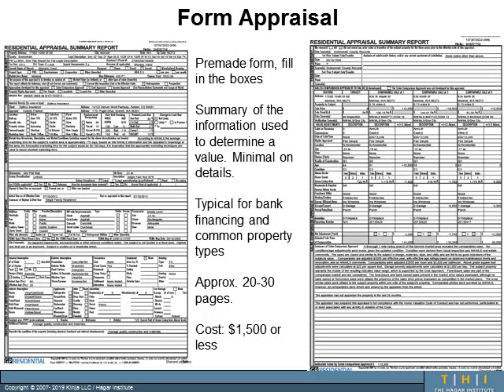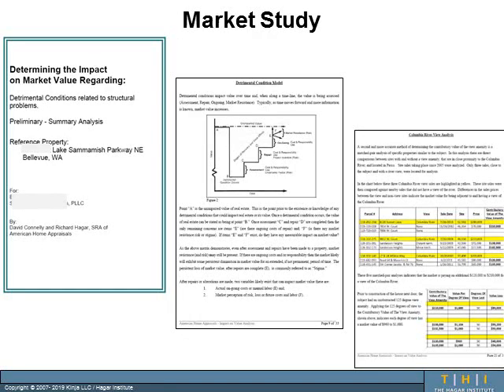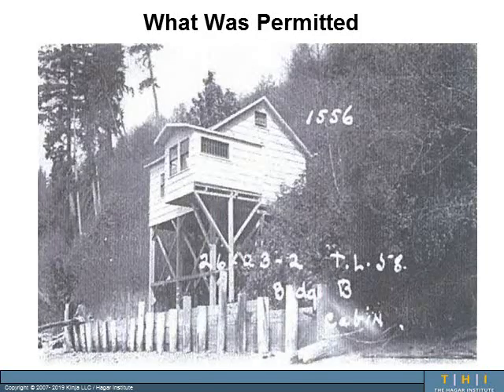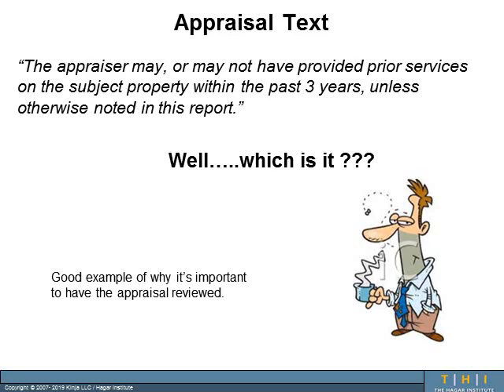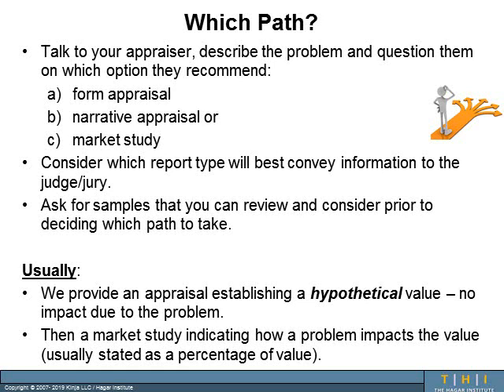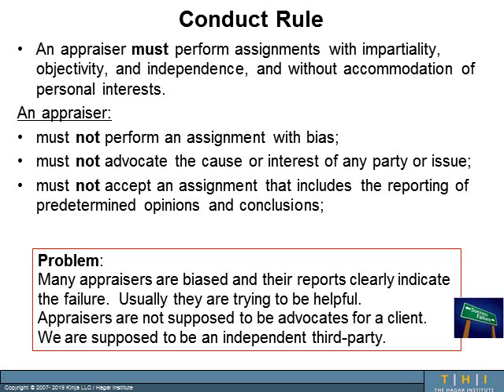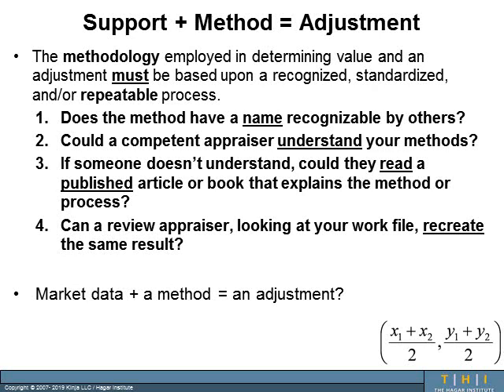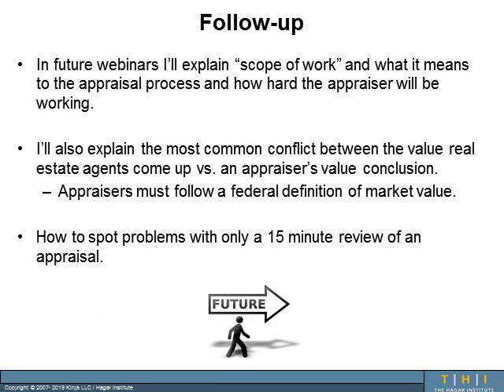Helping attorneys decide which type of real estate appraisal is best for their legal case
This short video helps anyone dealing with legal problems understand and decide which of three different types of "appraisals" will be best for their legal cases.  Basic explanation of appraisals and the Uniform Standards of Professional Appraisal Practice.